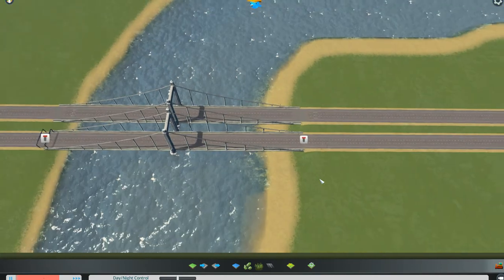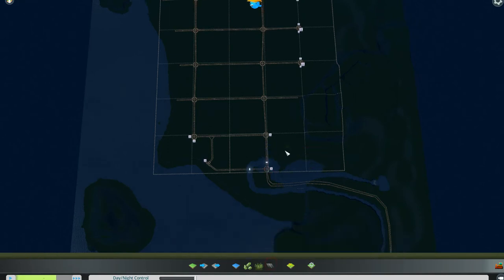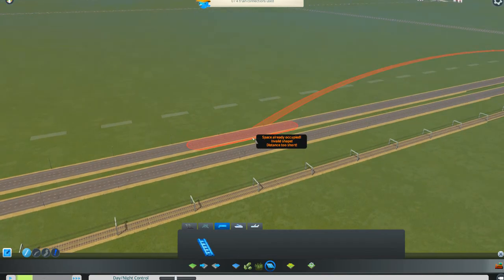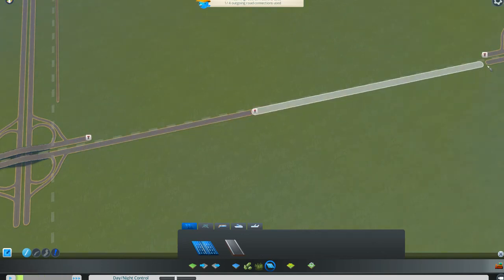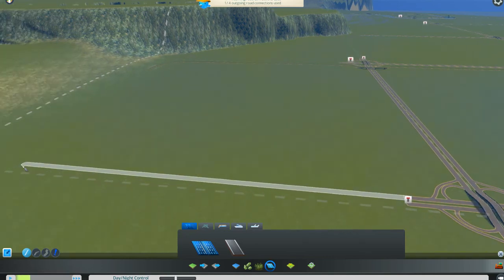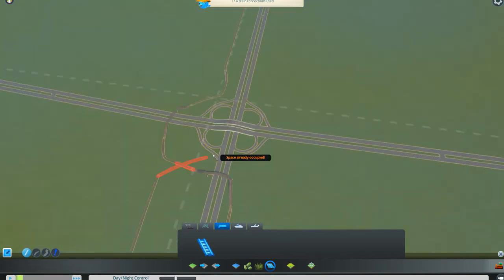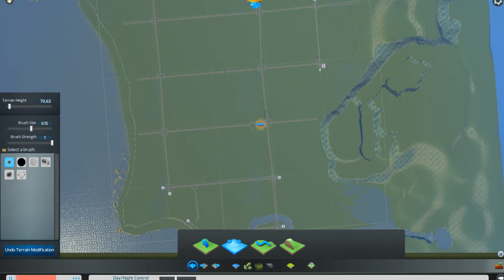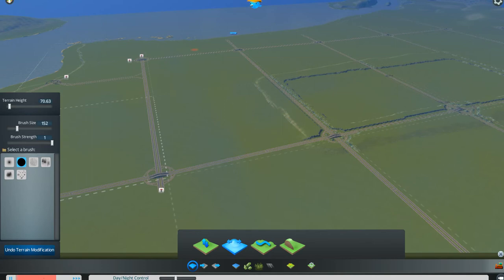Cities: Skylines for Beginners-Tutorial #11-Railroad-Industrial Pollution Land Buffer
Remember to change U-Tube Settings Sprocket to Quality Setting of at least 480p) Click on ---MORE--- below for full details.  This video is part of a series of videos in a PLAYLIST meant to be watched in order.  If you'd like to do so, click on this URL and start watching from tutorial #1.   Or you might like to jump directly to Tutorial #18, in the playlist, as actual GAME PLAY starts there with the creation of your city from the map you’ve created, but you can also just watch it from there on to get ideas for game play on maps you already have. In Tutorial #11 you will learn how to create railroads that you won't have to pay upkeep on (a great savings in your city coffer later), and to make a 20 foot high land buffer between industrial areas (which create heavy ground and noise pollution) and the rest of your map.